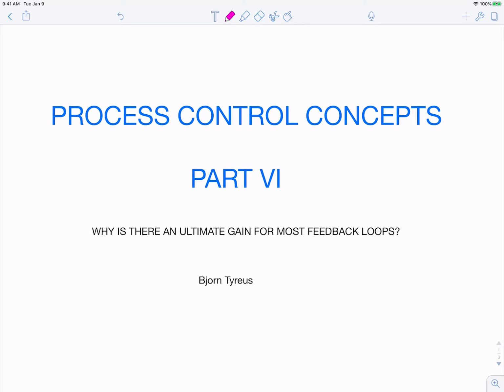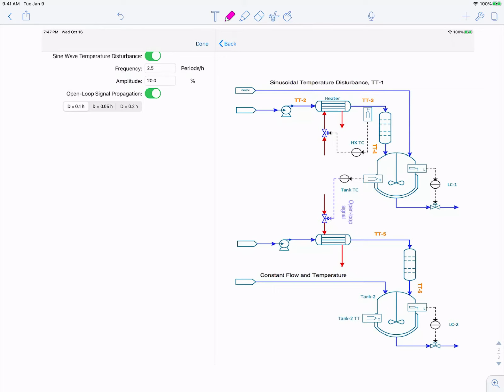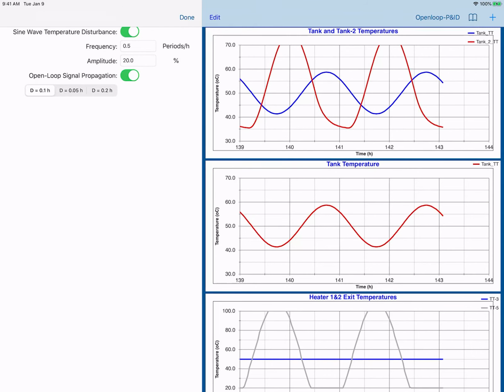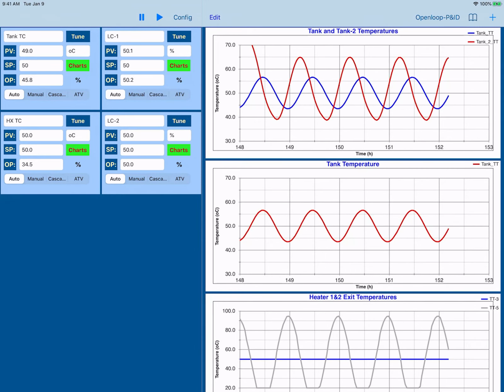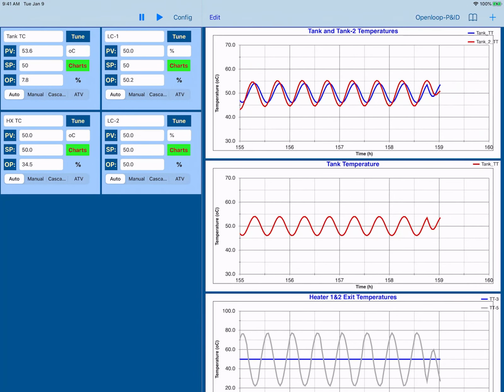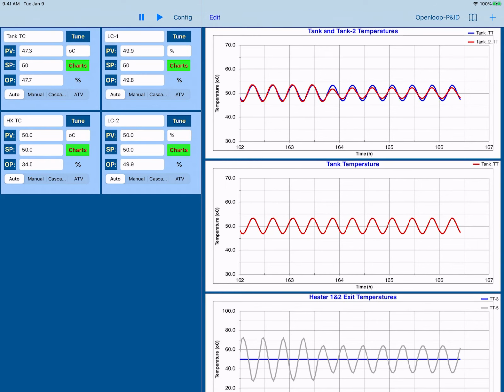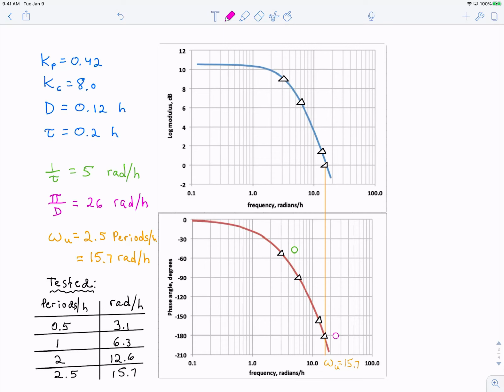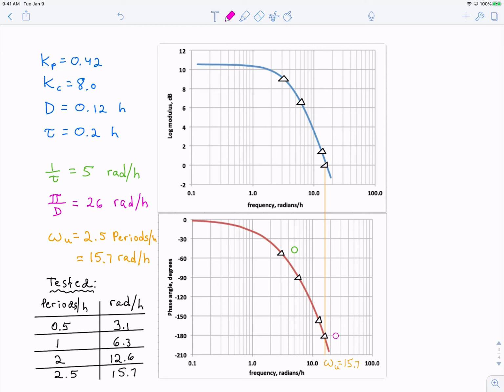Process Control Concepts Part VI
In the previous two videos I have shown how a proportional only controller can drive most feedback loops into sustained oscillations. The question is why do self oscillations happen? In this video I explain them by using a special feature of the App. I also show what the criteria for instability looks like in a Bode diagram.